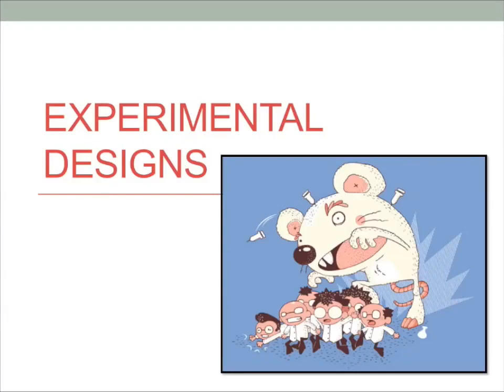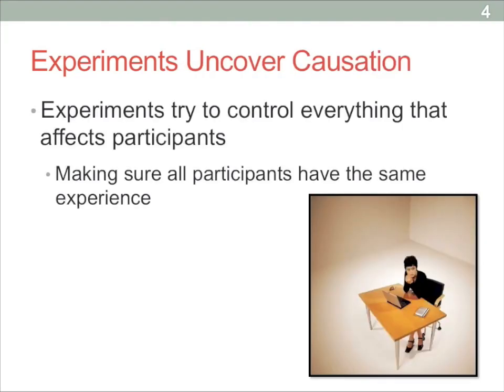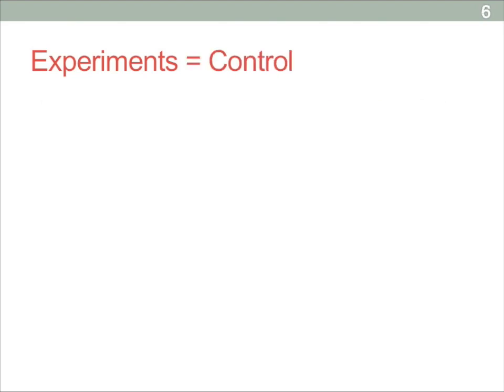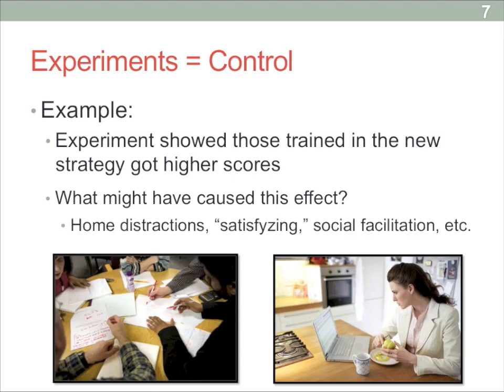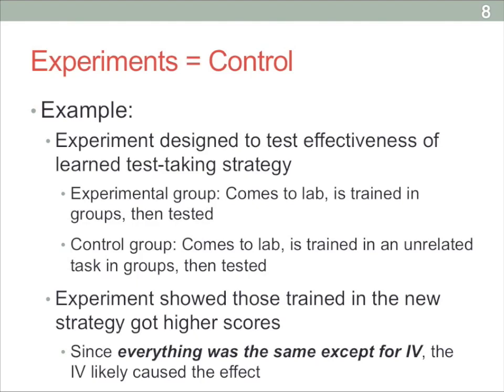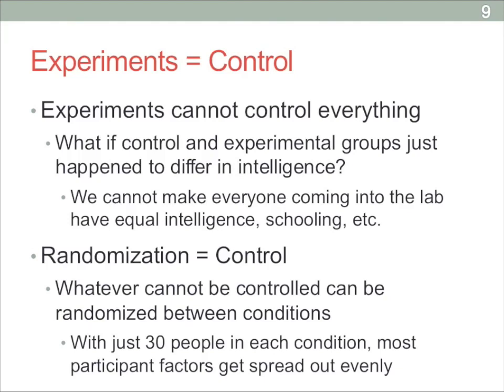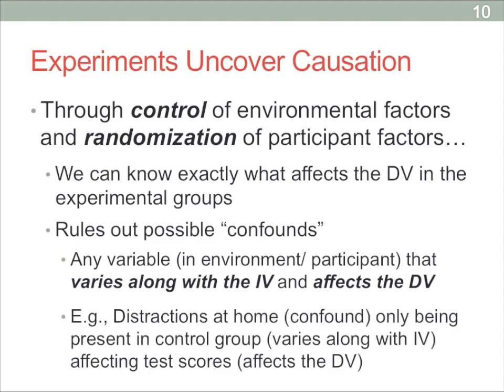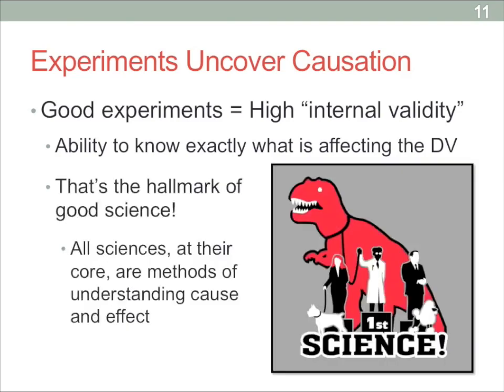Experimental Methods: 1 - Properties of an experiment